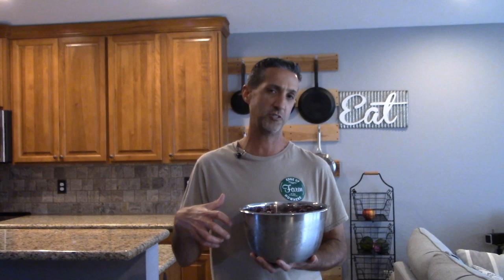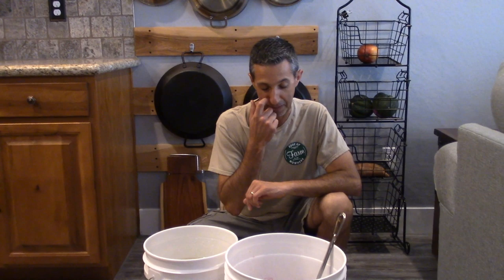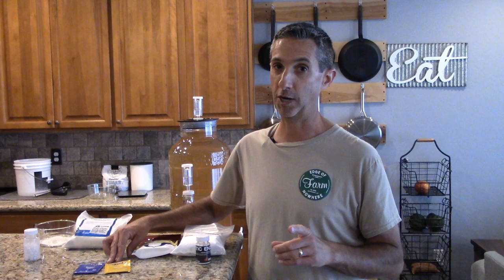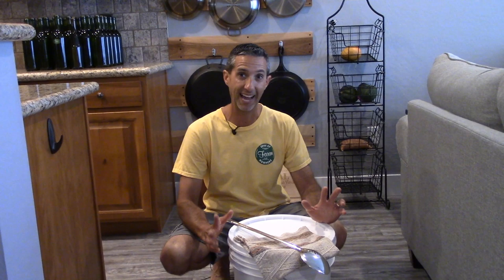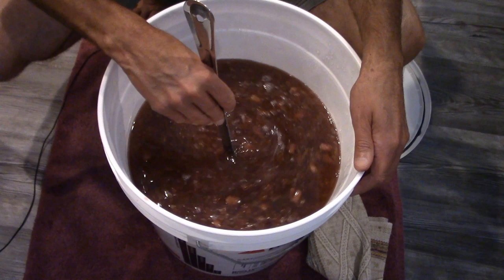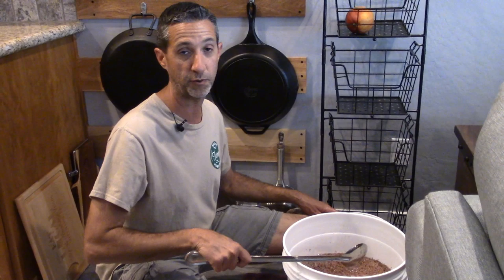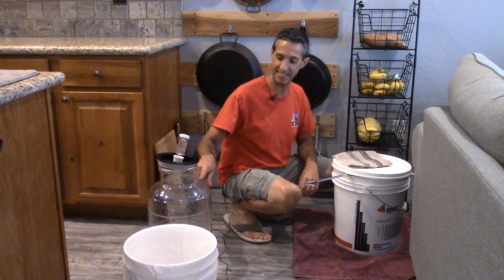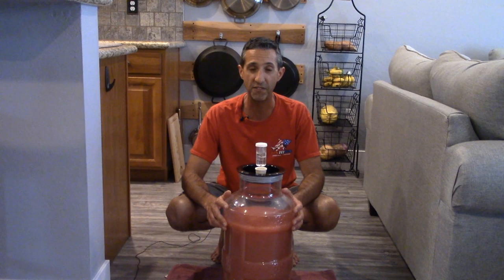Making Wine With Frozen Fruit | Blackberry Wine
Today we're showing you how we're making our blackberry wine for 2020.